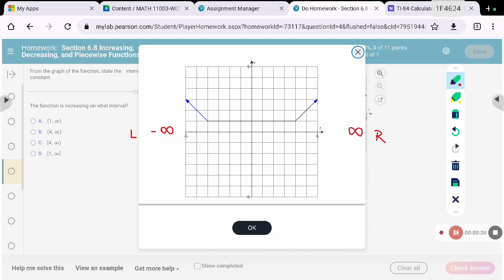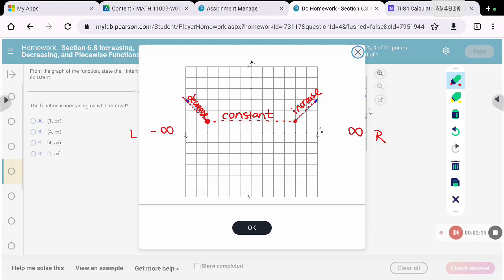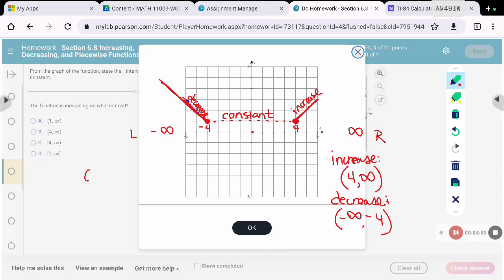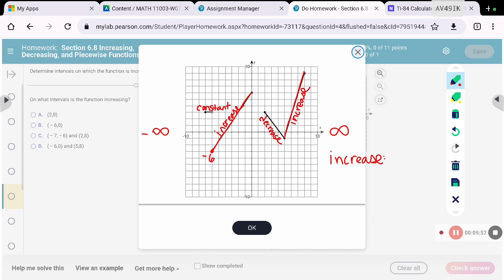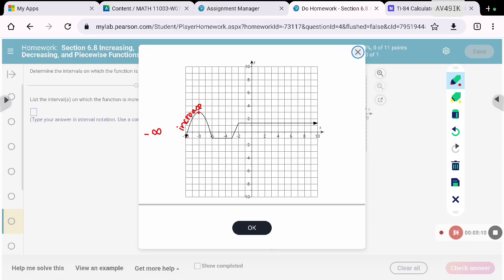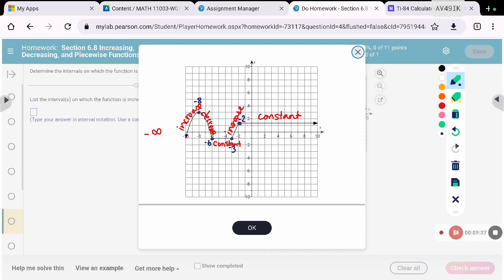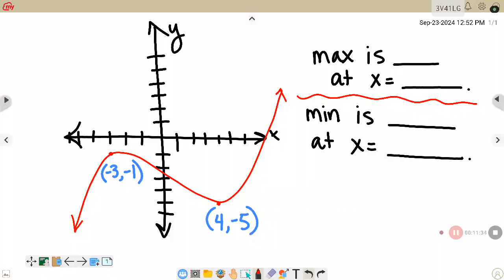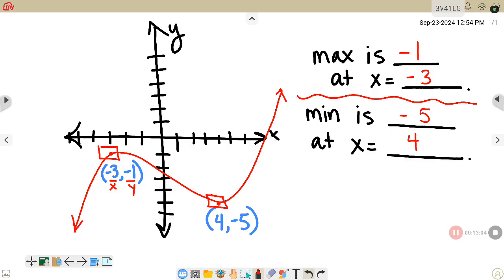Piecewise Function Graphs Increasing, Decreasing, Relative Minimums and Maximums